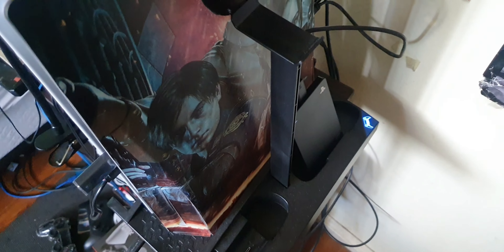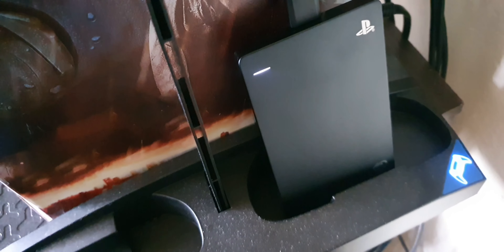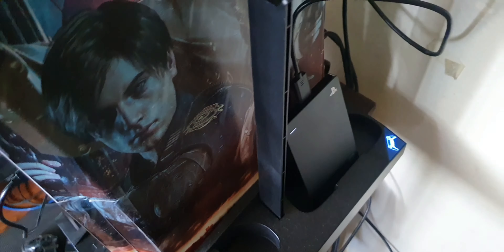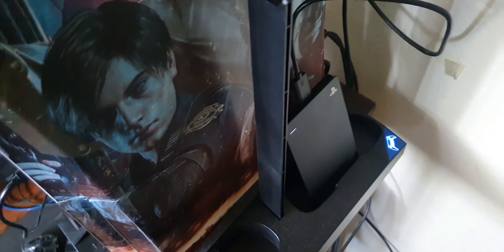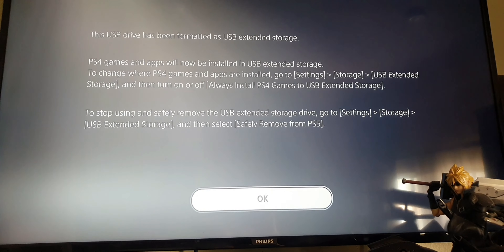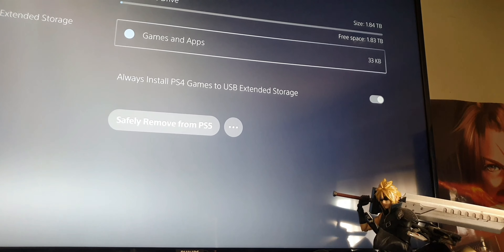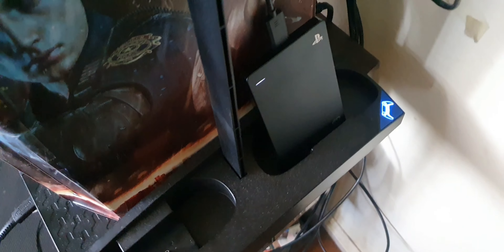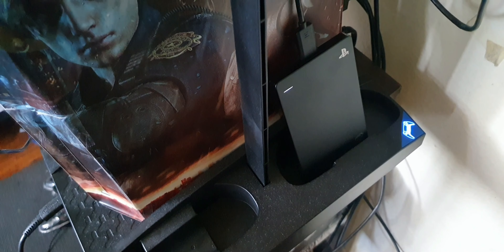Playstation Seagate External Official HDD 2TB Review